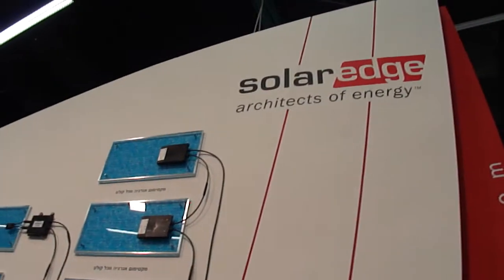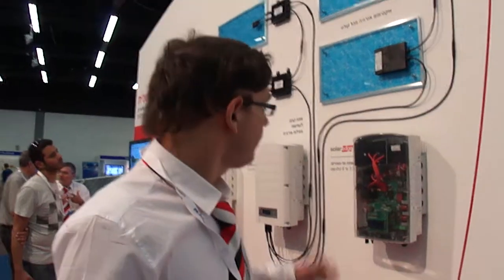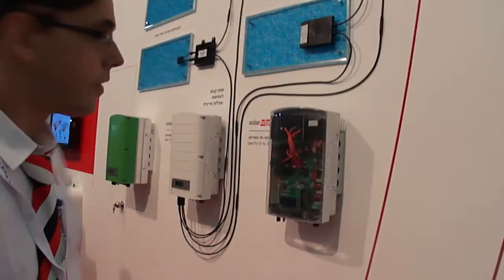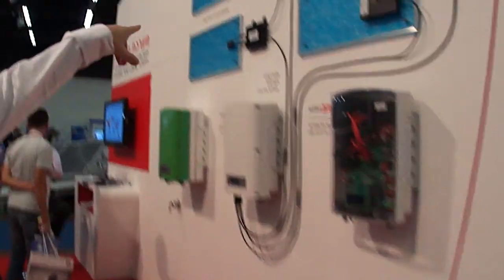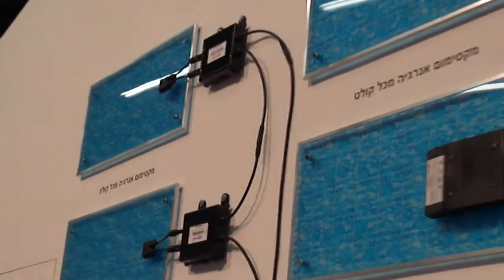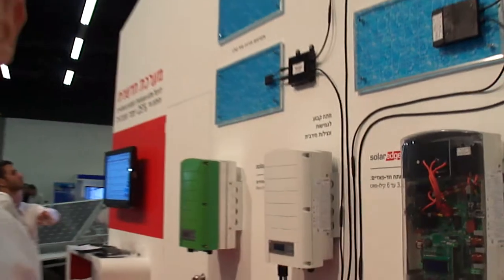SolarEdge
SolarEdge provides groundbreaking Distributed Solar Power Harvesting and PV Monitoring solutions for maximum energy production at a lower cost. at the EnergyTech 2010 conference in Tel Aviv.